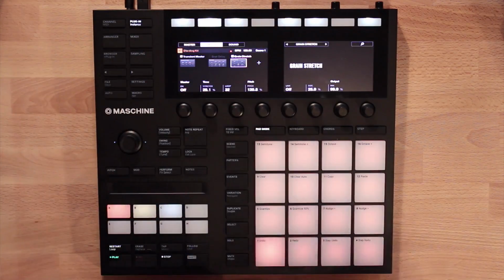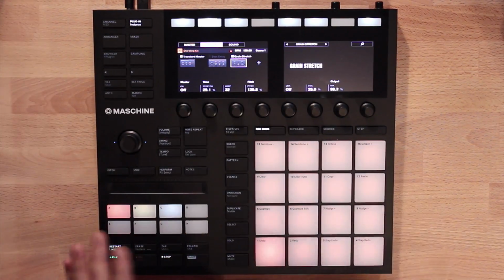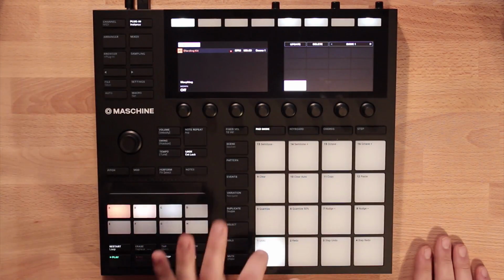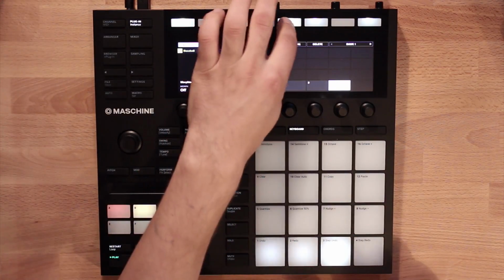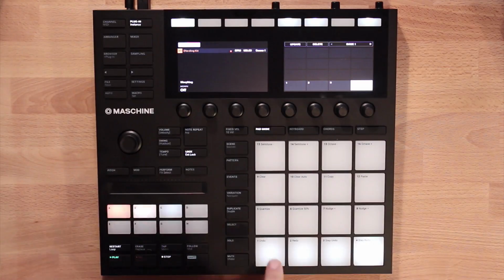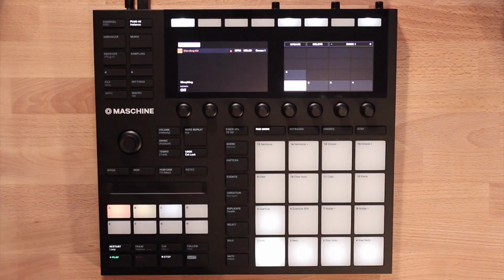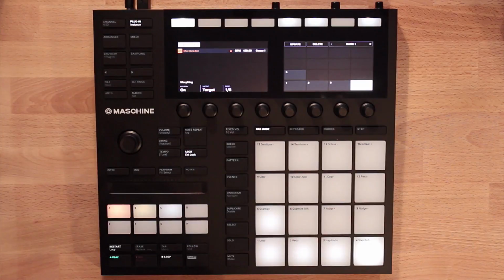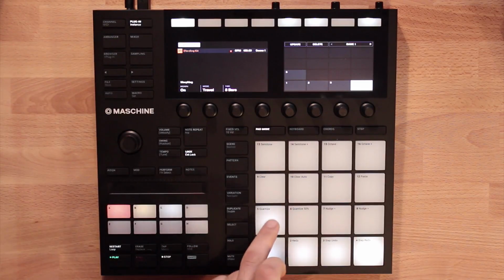Maschine MK3 - Exploring Lock Mode & Lock Mode States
In this video we explore why Macro's are useful in various workflows and the speed with which we can set them up on the Maschine MK3 using the touch sensitive encoders.

We also enhance the power of the Macro's by using the Lock Mode in combination with some Macro controller movement.

-- ADSR --